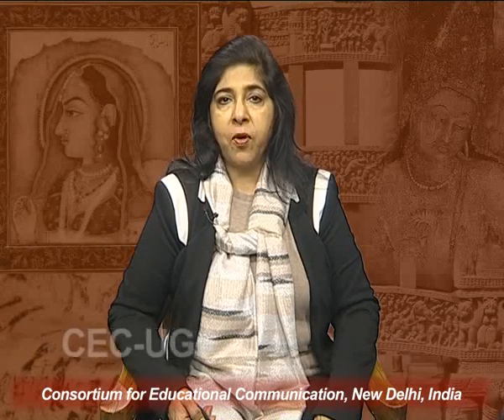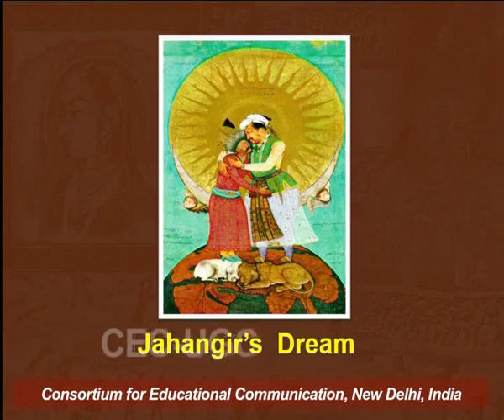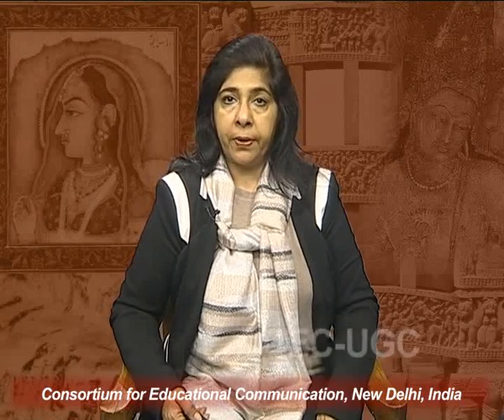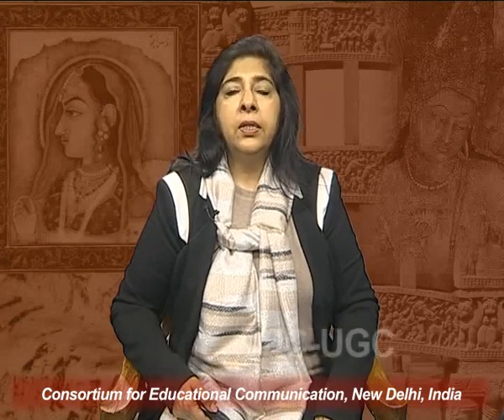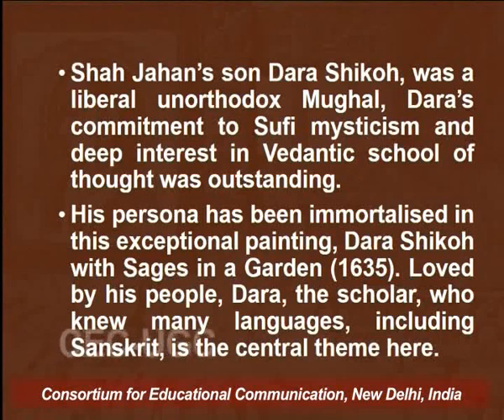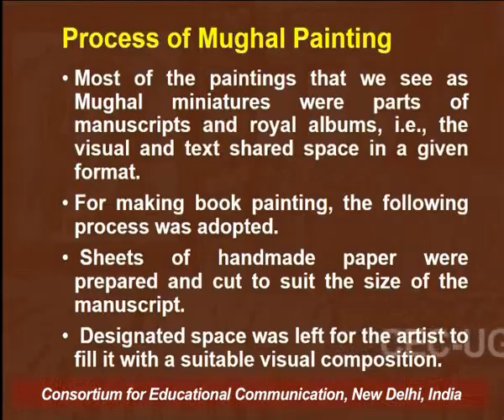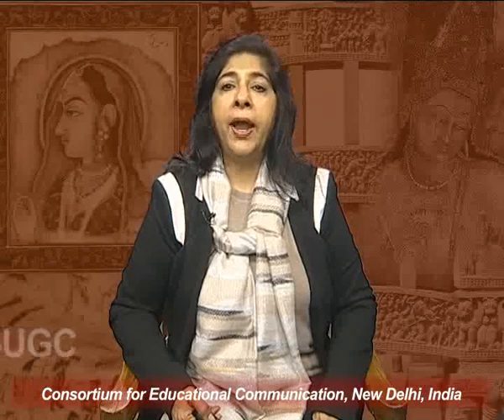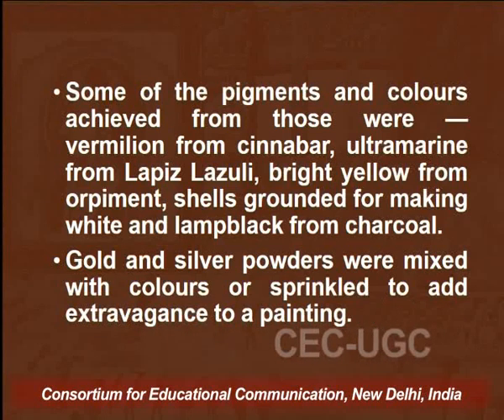Evolution of Miniature Art in India - III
This Lecture talks about Evolution of Miniature Art in India - III.